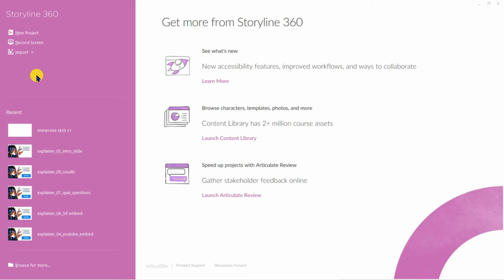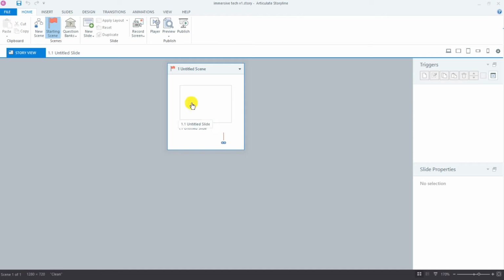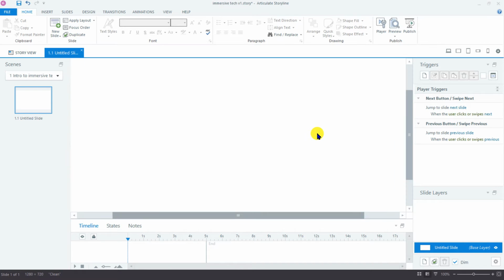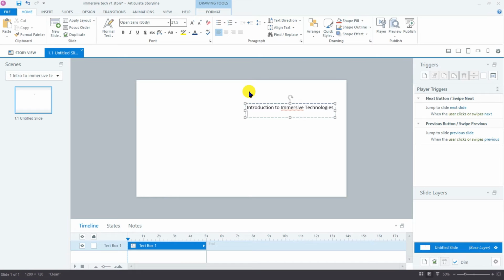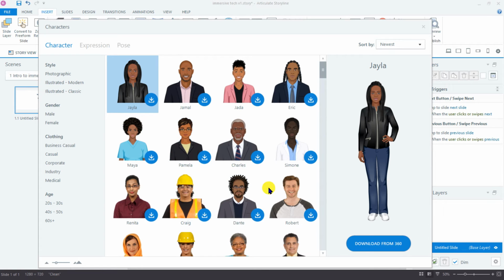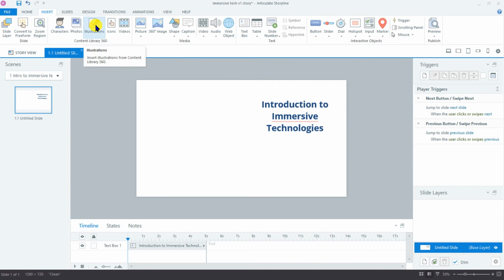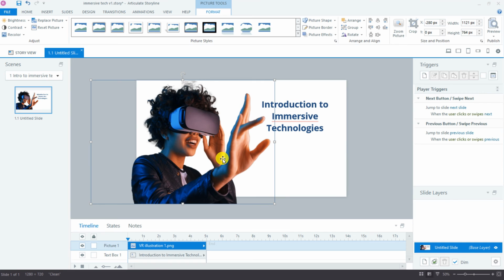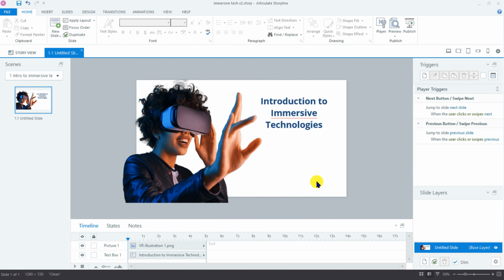Creating Elearning: Articulate Storyline explainer 2 - Create a title slide with text and images.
*** We created an updated version of this series of explainers in February 2025.

Step into the world of digital education with our detailed walkthrough on how to use Articulate Storyline to build an immersive e-learning experience for your audience 🎓

In this second explainer we create a new slide from scratch then add text and images to it, as we start building our elearning package about future technologies!

Prefer a short online course?  and receive a PDF certificate of completion!

⏱️⏱️VIDEO CHAPTERS⏱️⏱️:

00:00:36 - Organizing Scenes and Slides in Storyline
00:01:06 - Customizing the Storyline Interface
00:01:34 - Adding and Formatting Text
00:02:03 - Inserting Images to Enhance Projects
00:02:30 - Selecting Assets from Storyline's Content Library
00:03:03 - Designing Navigation Buttons
00:03:36 - Saving and Versioning Your Project